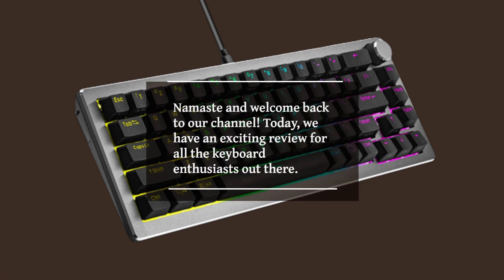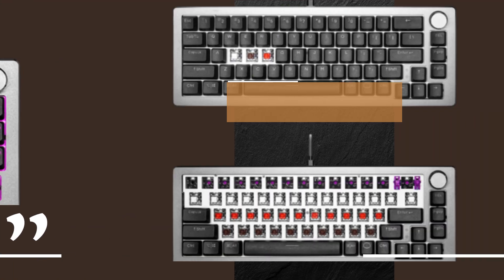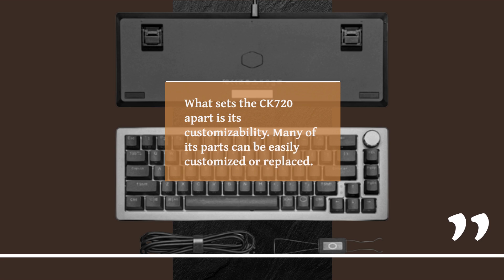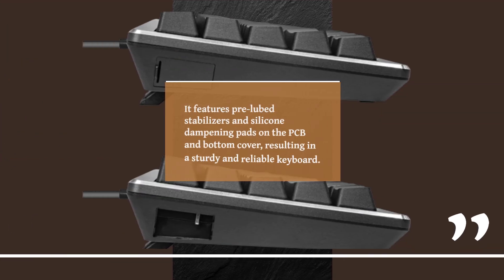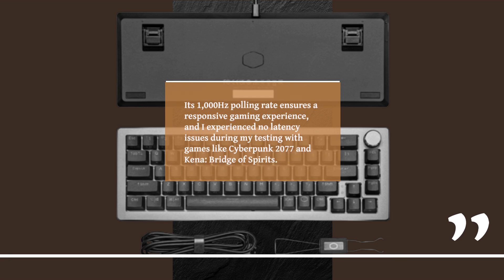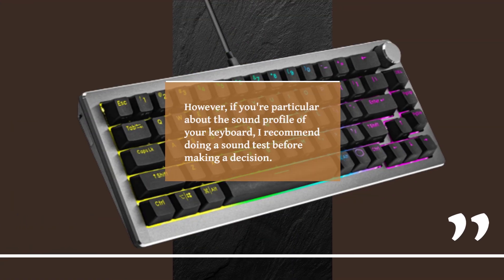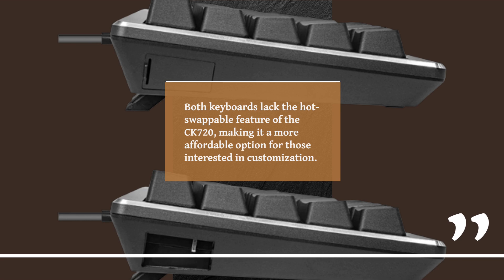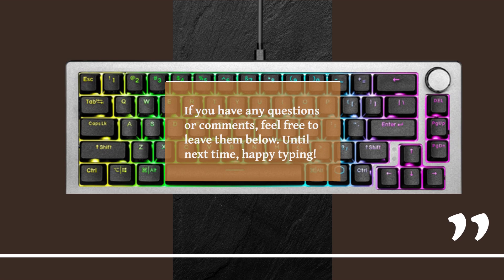Cooler Master CK720 Review: A Clicky, Compact Keyboard for Gaming and Typing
Amazon Product Name : Cooler Master CK720

In this video, we bring you an in-depth review of the Cooler Master CK720, a mechanical gaming keyboard designed for gamers and enthusiasts seeking high-performance and customizable features. Join us as we explore the design, functionality, and overall performance of this premium gaming keyboard.

The Cooler Master CK720 is designed to deliver an exceptional gaming experience. In our review, we'll discuss its durable construction and high-quality mechanical switches that provide a satisfying typing and gaming feel. We'll explore the different switch options available, such as Cherry MX or Gateron switches, allowing you to find the perfect balance of responsiveness and tactile feedback.

We'll delve into the performance and functionality of the CK720, evaluating its customizable RGB lighting effects, programmable macros, and intuitive software. We'll explore how these features enhance your gaming experience, allowing for precise control and personalization.

The review will cover the design and aesthetics of the CK720, considering its sleek and compact form factor, detachable USB-C cable, and premium keycaps. We'll assess the overall look and feel of the keyboard, making it a stylish addition to any gaming setup.

Additionally, we'll discuss the user experience of the CK720, considering factors such as key stability, anti-ghosting, and N-key rollover, ensuring accurate and reliable input during intense gaming sessions. We'll explore how the keyboard's ergonomic design enhances comfort and reduces strain during long gaming sessions.

Join us as we dive into the world of the Cooler Master CK720 and discover why it's a top choice for gamers and enthusiasts seeking a high-performance and customizable gaming keyboard. Elevate your gaming experience with the Cooler Master CK720.